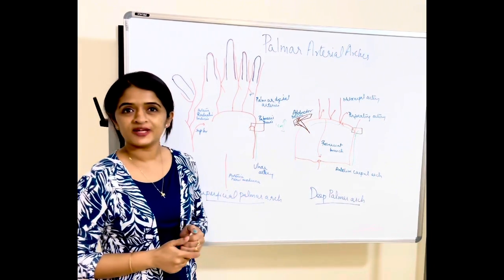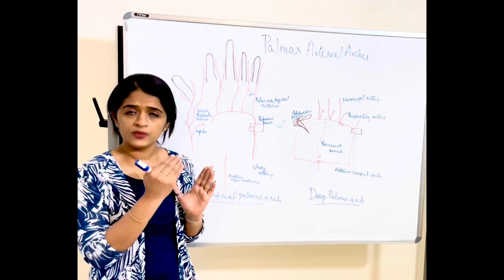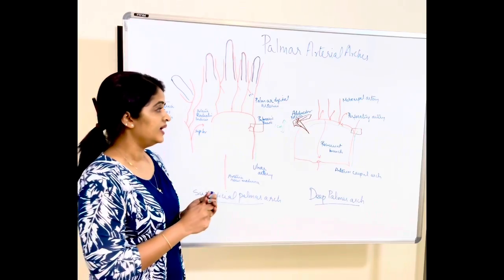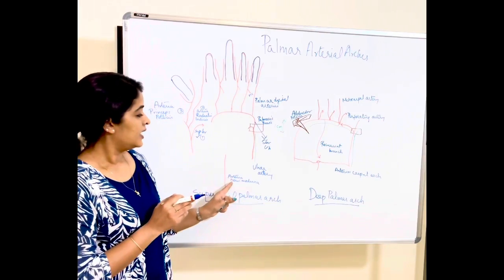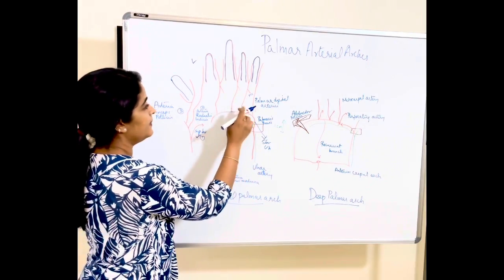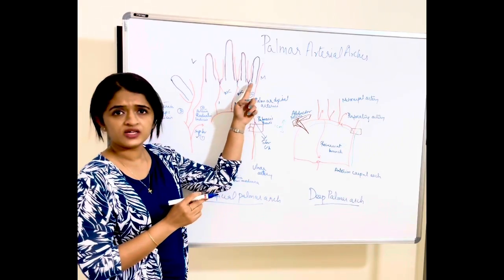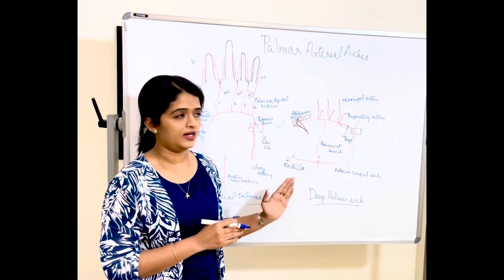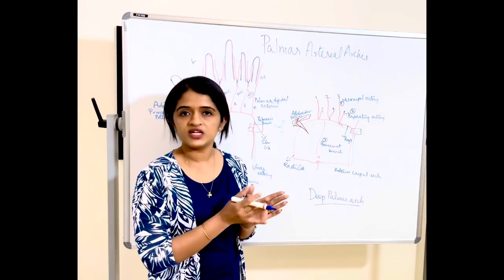Palmar arterial arches👩‍🏫😇🎥superficial & deep palmar arch